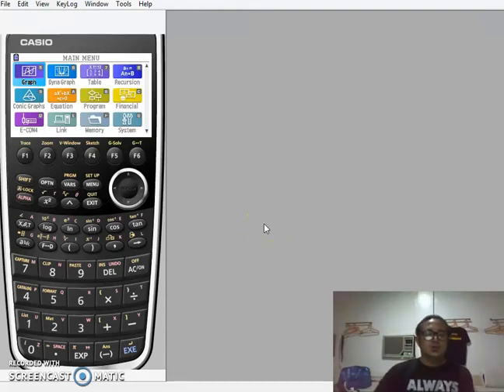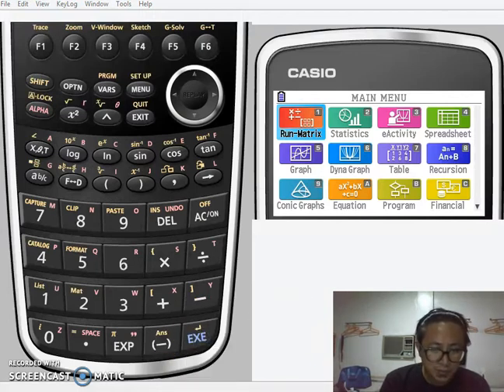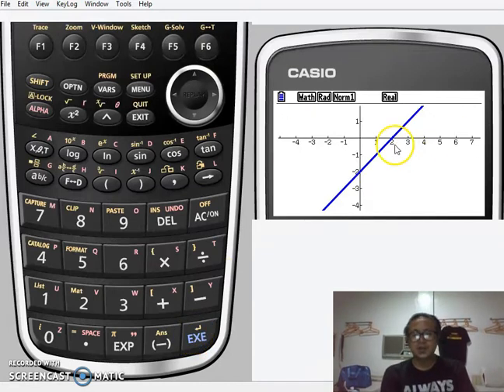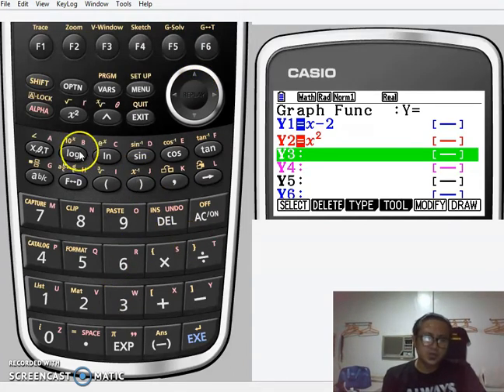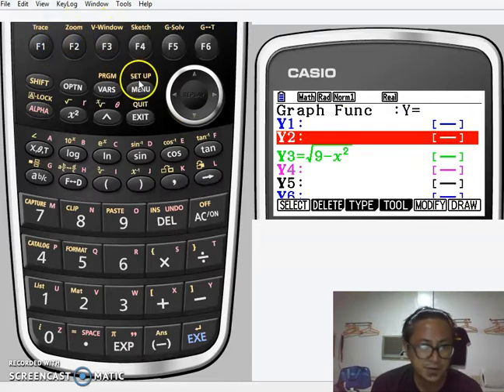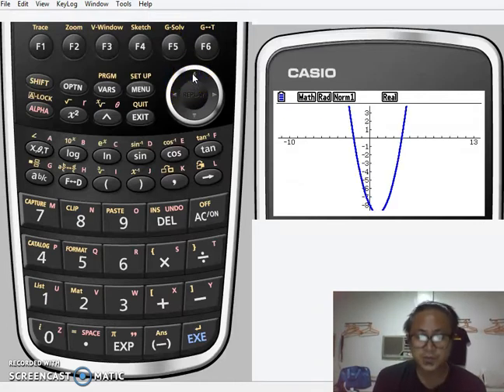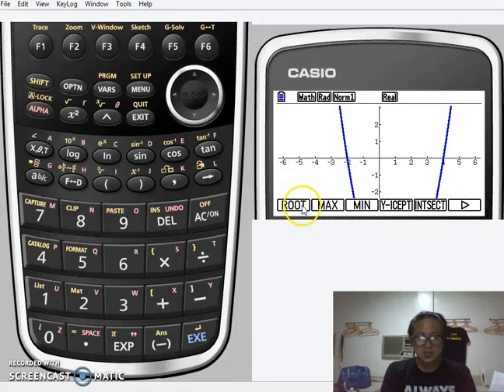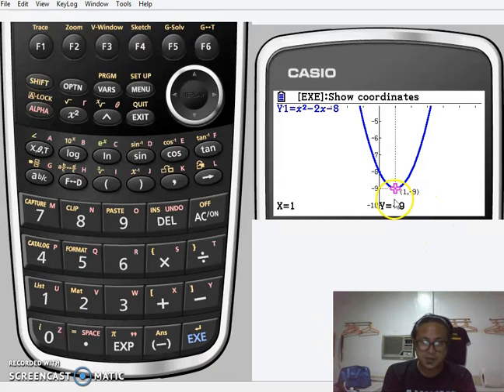The Casio FX CG 20 Calculator